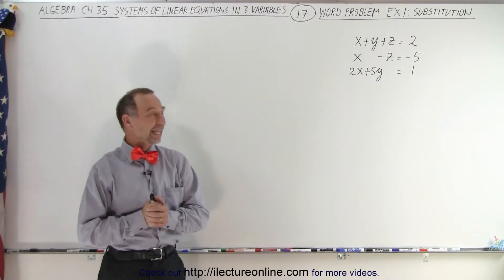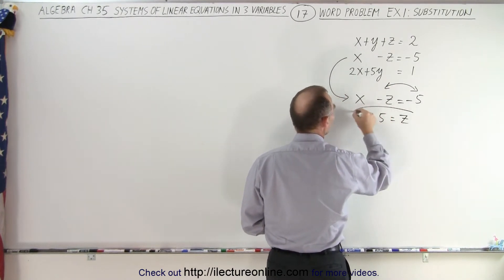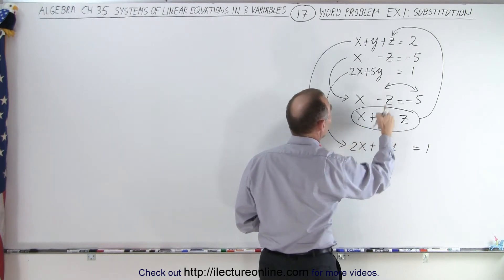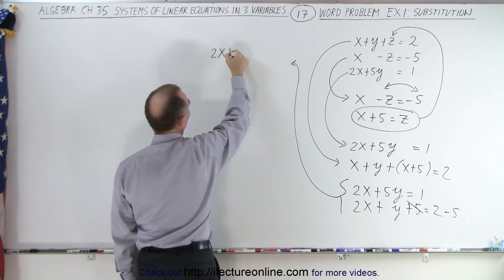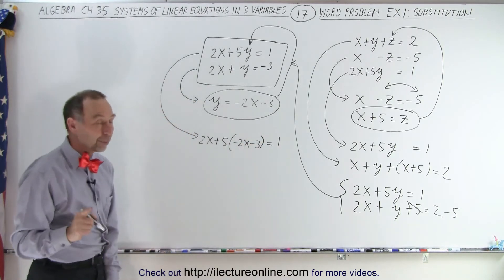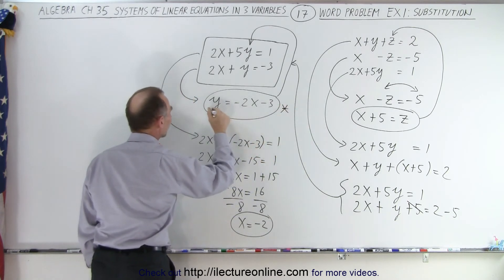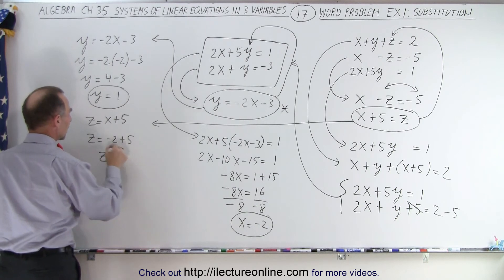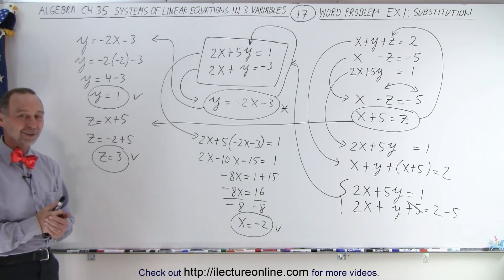Algebra - Ch. 35: Systems of of Linear Eq. in 3 Variables (17 of 25) Word Prob. Ex. 1: Substitution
We will solve the following Word Problem Ex. 1 using the SUBSTITUTION method:
 The sum of 3 numbers equals 2. The difference between the smallest and the largest equals -5. The sum of twice the smallest number and five times the middle number equals 1. Find the 3 numbers.